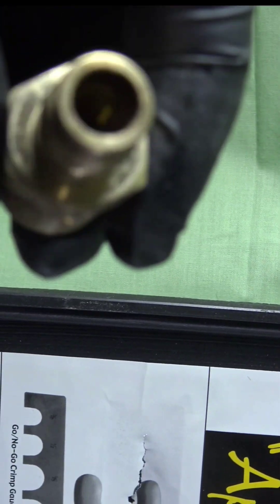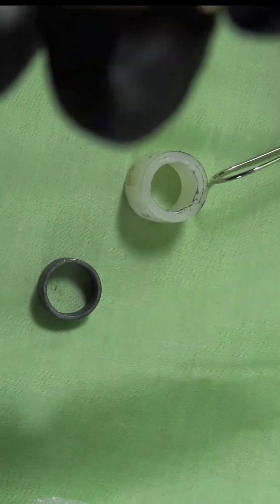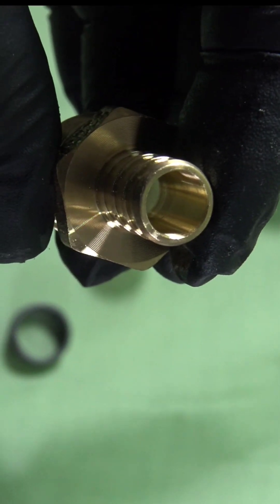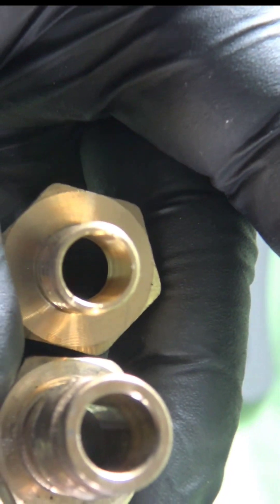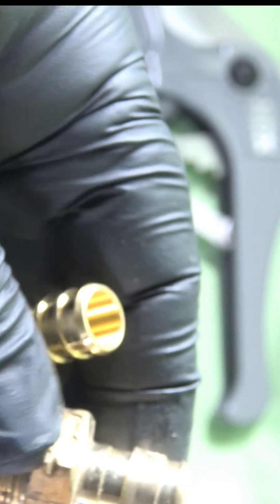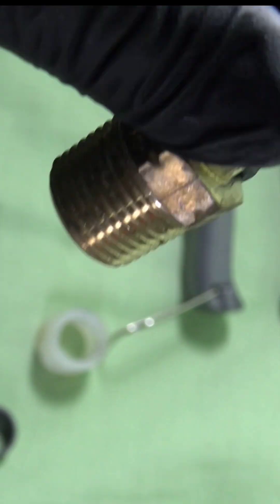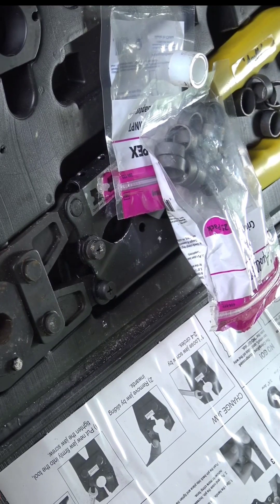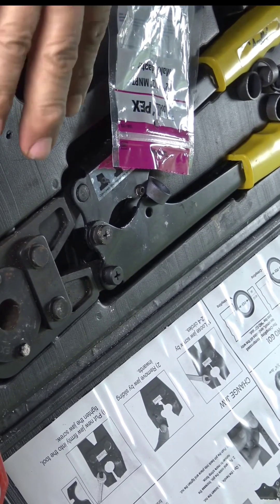Uponor And Zurn The Difference.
Zurn PEX and Uponor PEX are two types of cross-linked polyethylene (PEX) piping systems used in plumbing and heating applications. While both are made from the same material and share some similarities, there are several differences between them.

Manufacturing process: Zurn PEX is manufactured using the Engel method, which involves extruding the PEX tubing and then cross-linking it using an electron beam. Uponor PEX, on the other hand, is manufactured using the Engel method or the Silane method, which involves adding a silane compound to the PEX tubing and then exposing it to moisture to initiate the cross-linking process.

Fittings: Zurn PEX uses crimp fittings, which require a crimping tool to install. Uponor PEX uses expansion fittings, which use an expansion tool to enlarge the pipe and allow the fitting to slide inside. Expansion fittings are generally considered to be more reliable and less prone to leaks.

Warranty: Uponor PEX offers a 25-year warranty, while Zurn PEX offers a 20-year warranty.

Compatibility: Zurn PEX is compatible with brass and plastic fittings, while Uponor PEX is compatible only with Uponor fittings.

Price: The price of Zurn PEX is generally lower than Uponor PEX.

Overall, both Zurn PEX and Uponor PEX are high-quality piping systems that offer many benefits over traditional plumbing materials. The choice between them may depend on specific installation requirements, budget, and personal preferences.